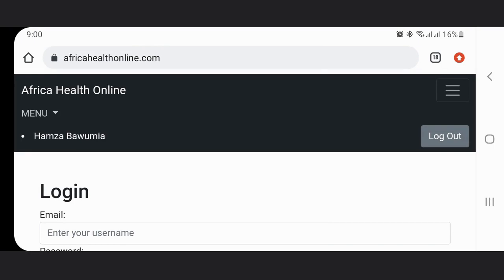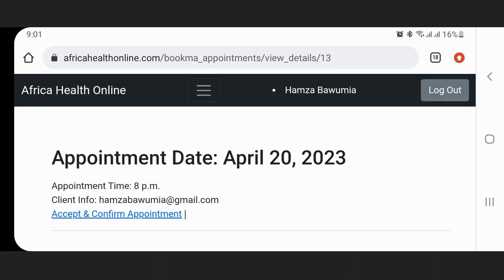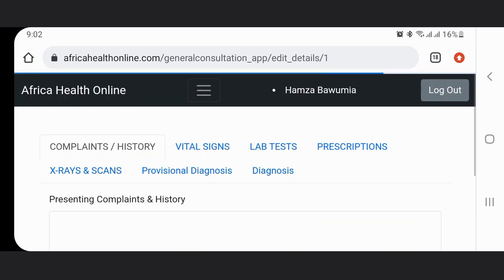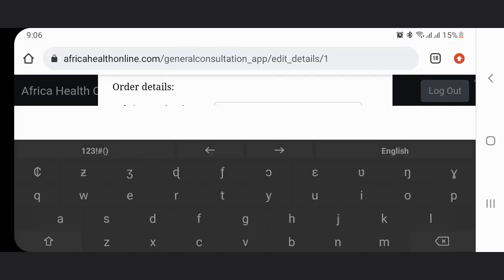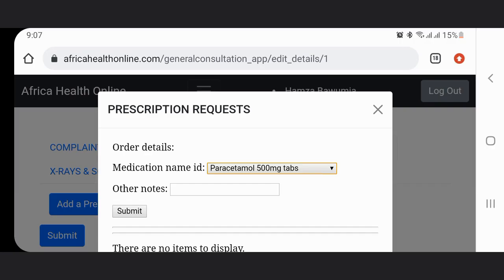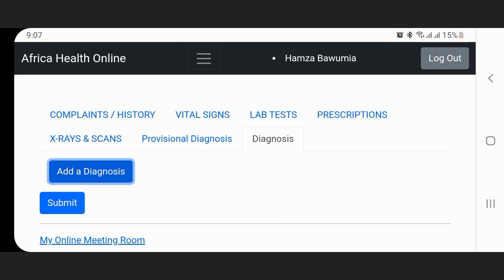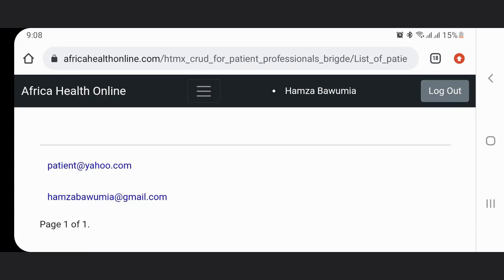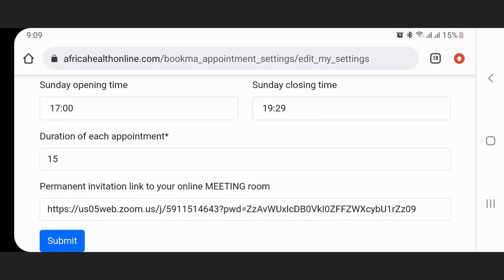Africa Health Online - Doctor Consultation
How doctors can use africahealthonline.com for virtual consultation